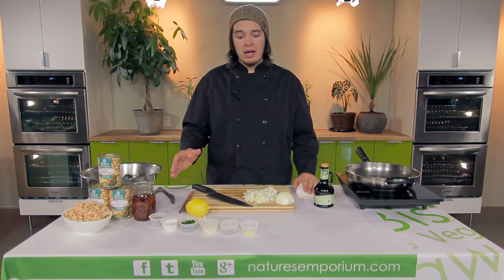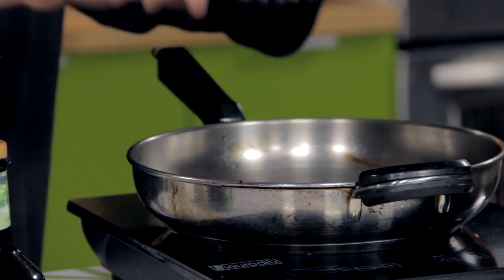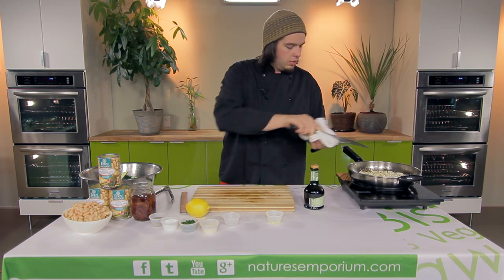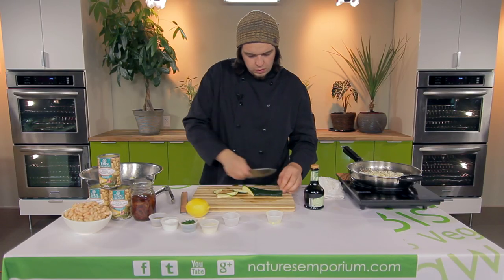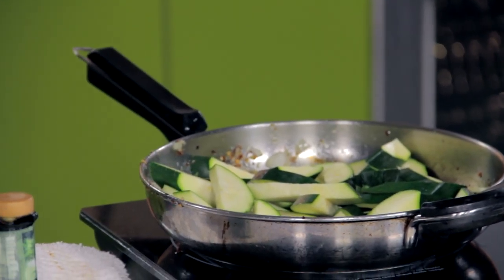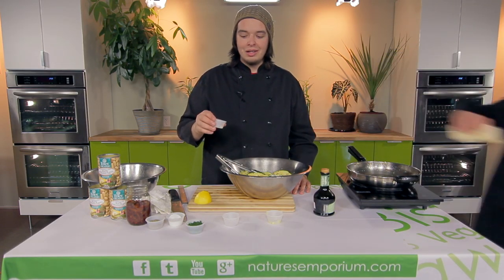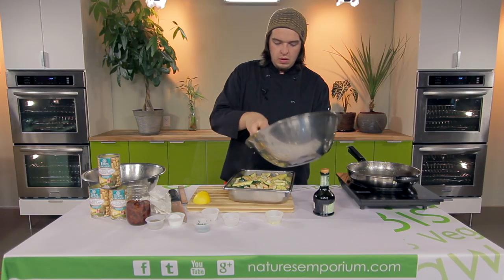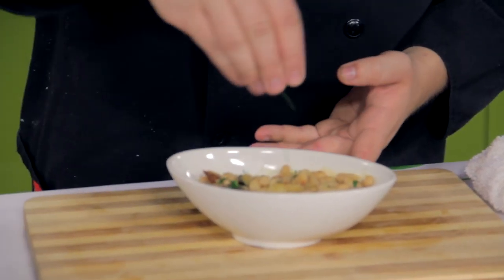Cannellini Bean Bake - Caught in the Wild - with Veg Grills (Bear Grylls Parody)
Veg Grills combats vicious cannellini beans and transforms them into a delicious Cannellini Bean Bake with his master culinary skill. Enjoy this recipe and expect more from Mr. Grills very soon!

Veg Grills - Jason McLean
Recipe - Jordan Defreitas
Concept: Ryan Dennis, Pedja Milosavljevic, Michael Palleschi
Video by Pedja Milosavljevic